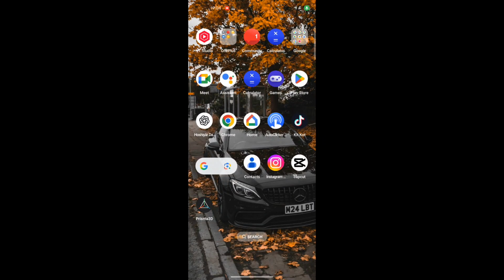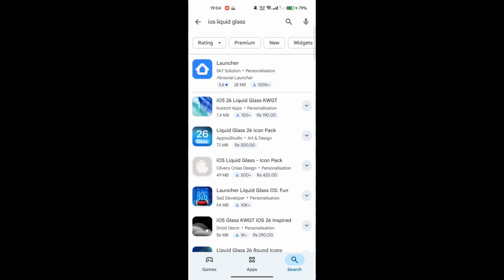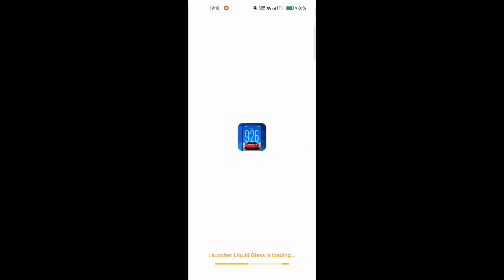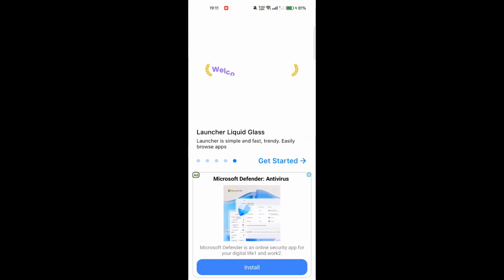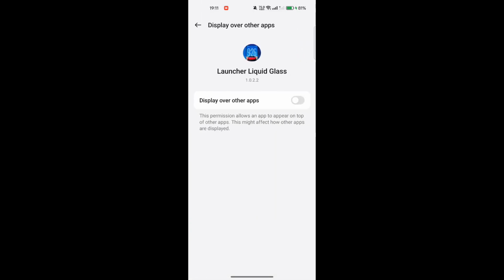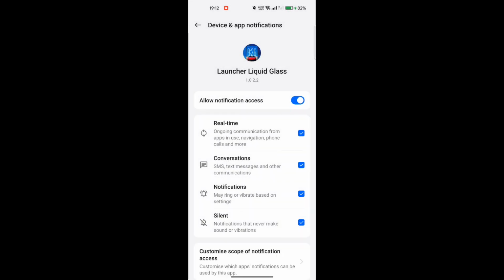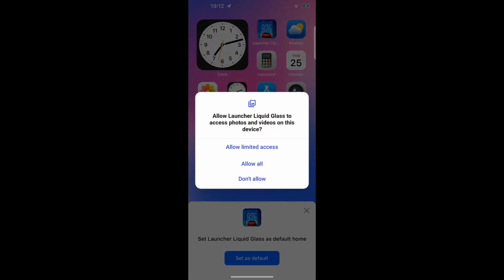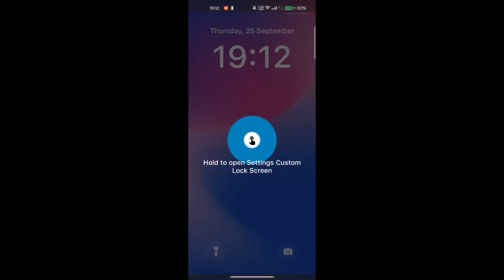How To Install iOS 26 Theme On Android | Easy Method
Want your Android phone to look like the latest iPhone with iOS 26? In this tutorial, you will learn how to install the iOS 26 theme on any Android device. With just a few steps, you can change your phone’s icons, wallpaper, and overall interface to match the iPhone style. The process is safe, quick, and does not require root access. Follow along to give your Android phone a fresh iOS 26 look today.